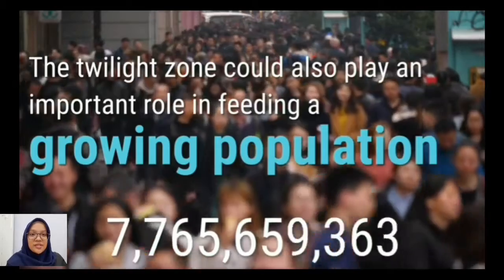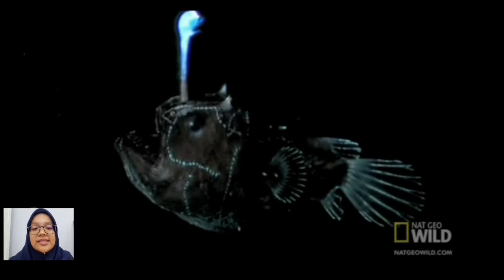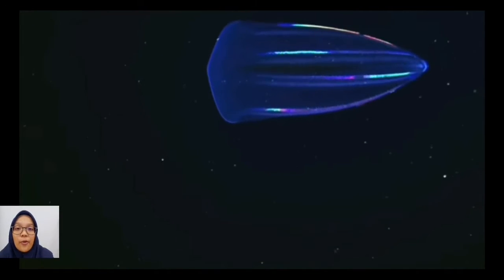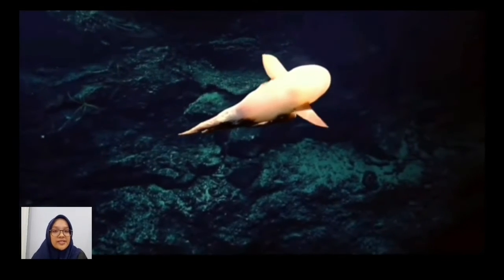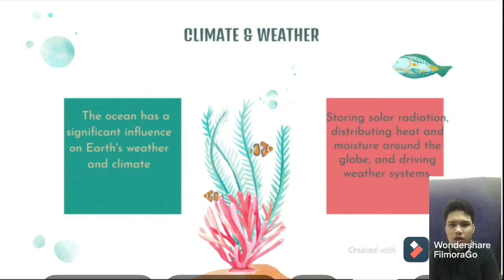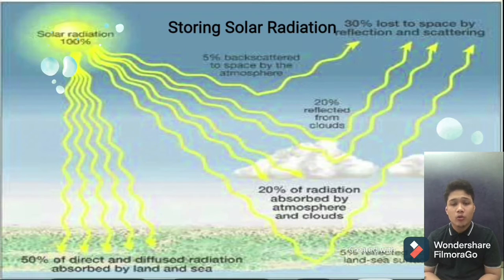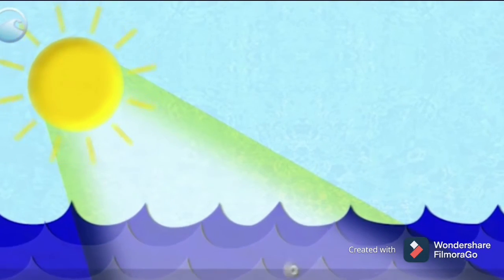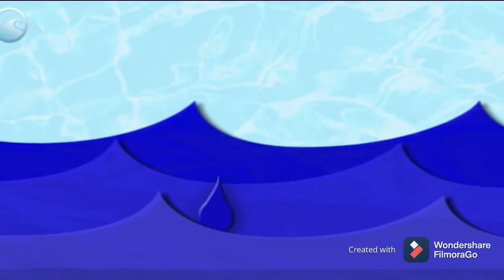Open Ocean: Why is it important to protect the ocean?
MULTIMEDIA PROJECT

Prepared by:
MUNIRA BINTI AMIR (BS19110212)
NUR NATASHA BT ABD MANAP (BS19110234)
NUR SHAFIRAH BINTI HANG JABAT (BS19110379)
SEOW BEI EN (BS19110333)
MUHAMMAD DANIAL ILMAN BIN SHAMSURI (BS19160550)

Published by:
MUNIRA BINTI AMIR